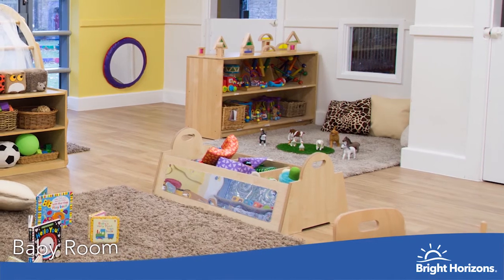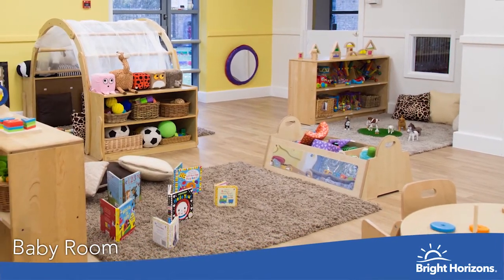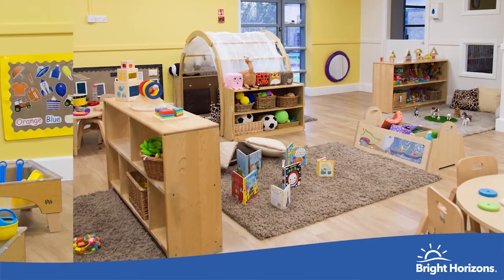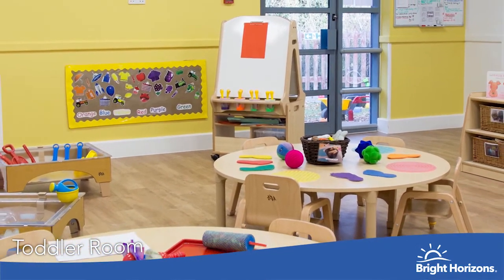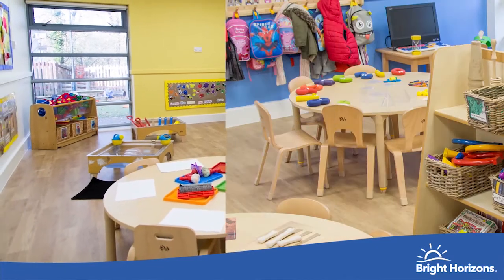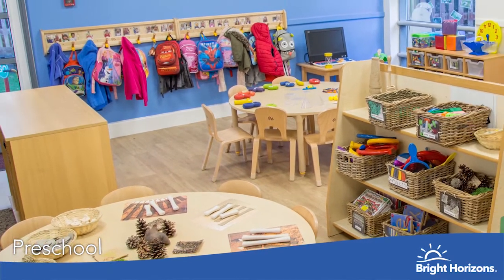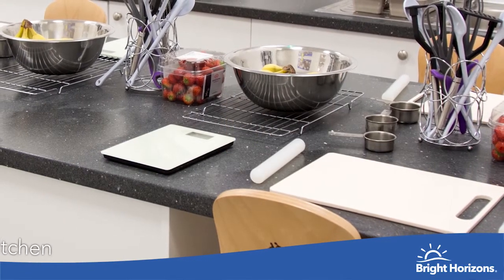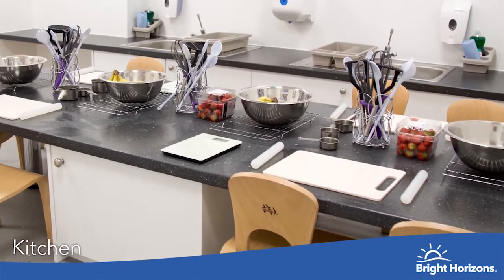Chineham Virtual Tour